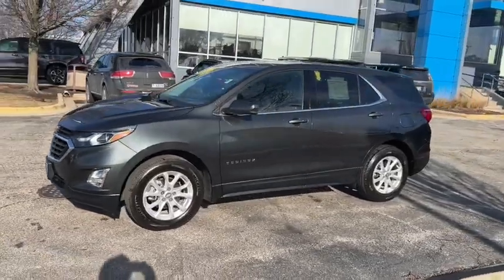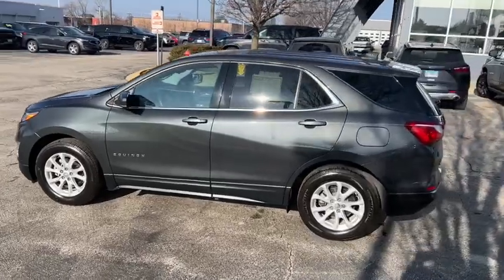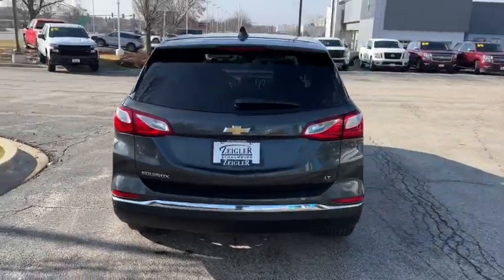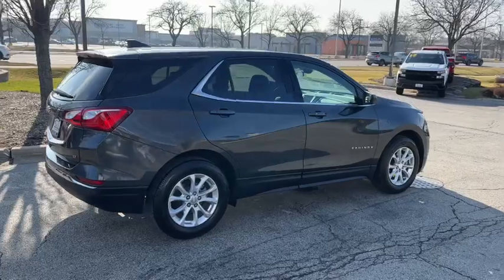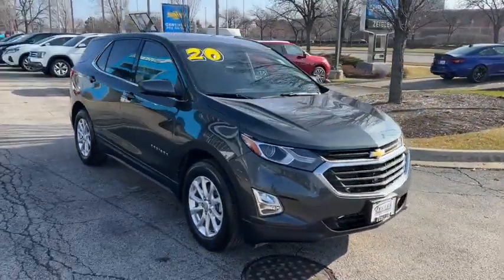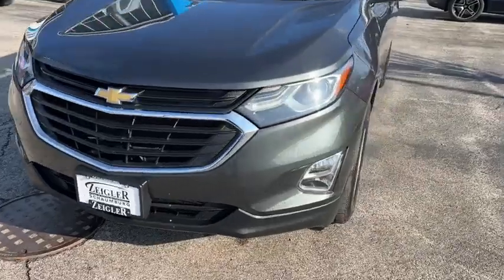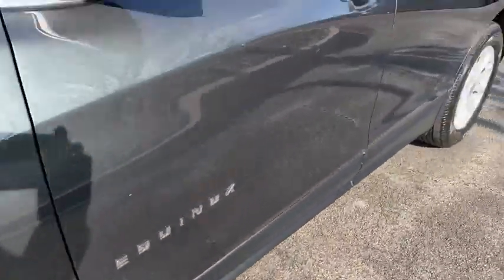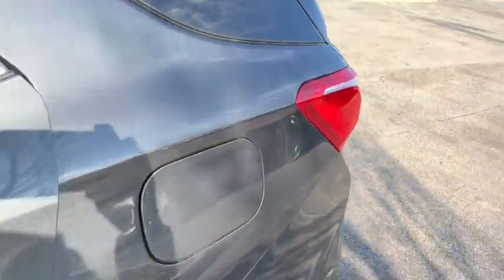2020 Chevrolet Equinox Elgin, Glendale Heights, Chicago, Schaumburg, Arlington Heights S8819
Nightfall Gray Metallic Used 2020 Chevrolet Equinox LT available in 1230 E. Golf Road, Schaumburg, Illinois at Zeigler Chevrolet. Servicing the Elgin, Glendale Heights, Chicago, Schaumburg, Arlington Heights, IL area.

Equinox LT
2020 Chevrolet Equinox LT - Stock#: S8819

Zeigler Chevrolet
1230 E Golf Rd

Recent Arrival! 2020 Chevrolet Equinox LT Nightfall Gray MetallicbrOdometer is 6707 miles below market average! 26/31 City/Highway MPGbrSome of our used vehicles may be subject to unrepaired safety recalls. Check for a vehicles unrepaired recalls by VIN vehicle has been professionally cleaned and disinfected for your protection We accept all offers and approve most! Special Finance in lieu of Rebates. Tax Title Licensing and Fees not included. See dealer for details. At Zeigler Chevrolet of Schaumburg we take pride in treating our customers like family ensuring that your experience is one that you will never forget. Every vehicle has been through a multi-point safety inspection and professionally cleaned and disinfected for your protection. We are proud to service customers in Schaumburg Roselle Arlington Heights Elgin Chicago and all surrounding Chicagoland areas. See dealer for complete details dealer is not responsible for pricing errors. Price may exclude certain taxes doc fee charges and/or fees. See dealer for details. The value of used vehicles varies with mileage usage and condition. Book values should be considered estimates only. Some of our used vehicles may be subject to unrepaired safety recalls. Check for a vehicles unrepaired recalls by VIN FOR A GREAT EXPERIENCE.brAwards:br * 2020 IIHS Top Safety Pick with specific headlights